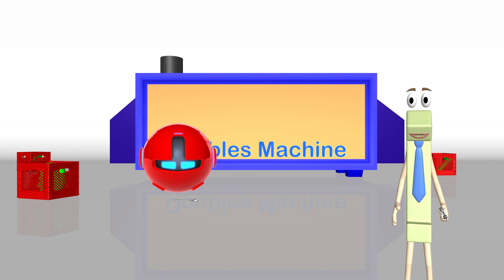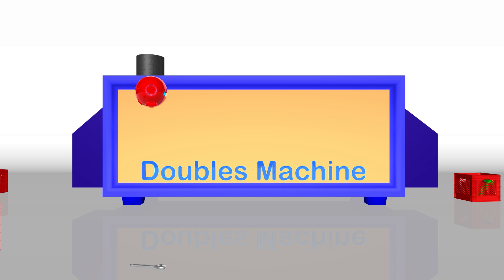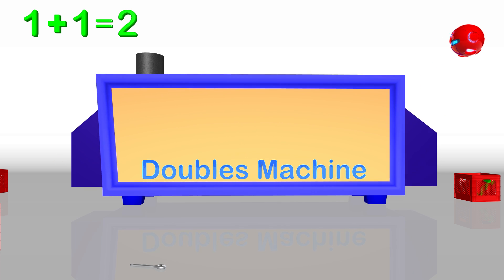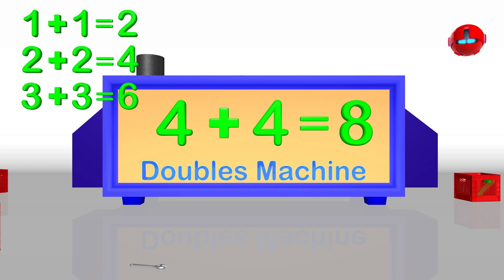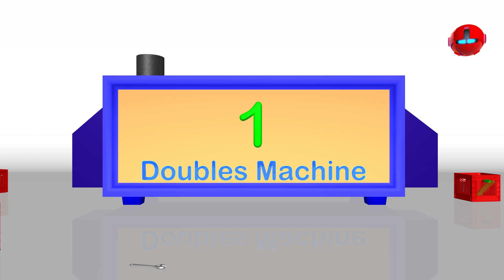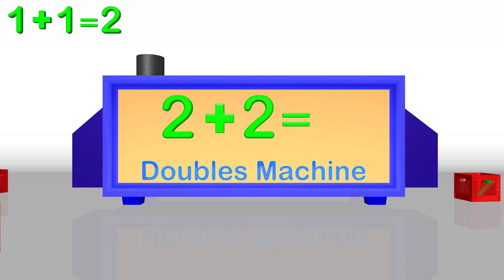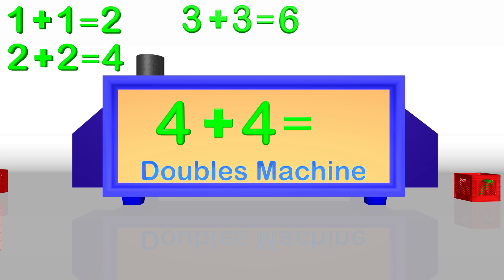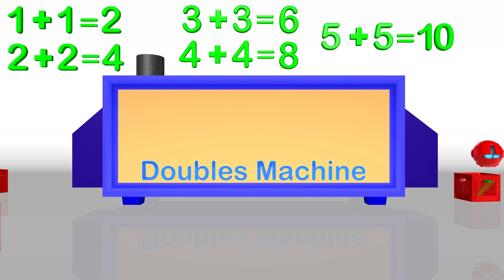Doubles Addition - 1 to 5 with the Doubles Machine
Help us fix the Doubles Machine and learn Doubles Addition for Kids. This is great for 1st grade kids and we learn doubles from 1 to 5.
Learning doubles in addition is very important as it makes math much easier to know the basics. Kids will have fun learning the addition in this fun video that helps kids see how doubles in addition work.